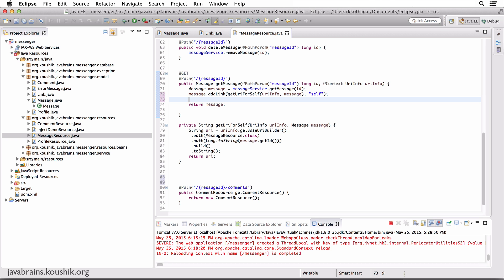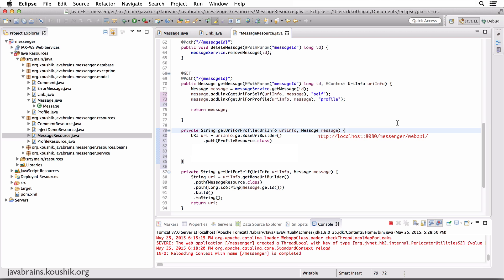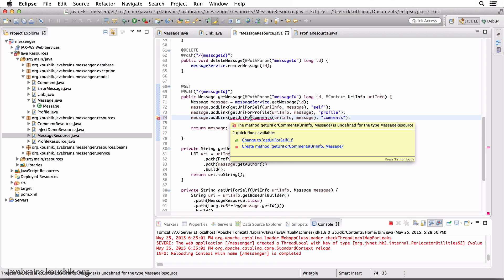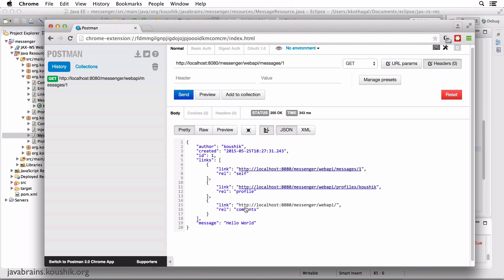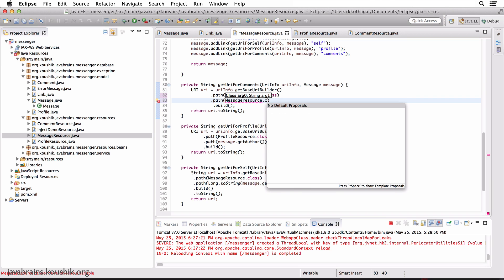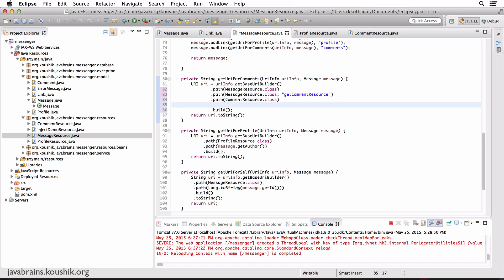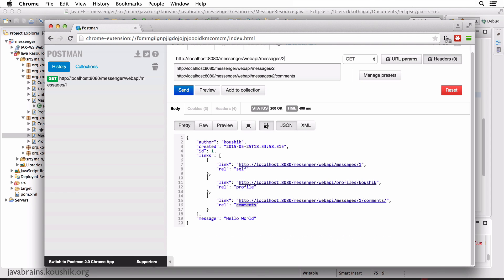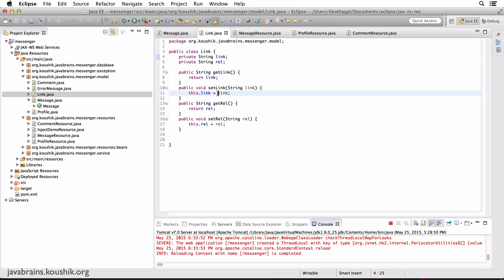REST Web Services 30 - HATEOAS (Part 2)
In Part 2 of this 2-part tutorial, we'll implement HATEOAS links in the Message response for the "profile" and "comment" rel attributes.